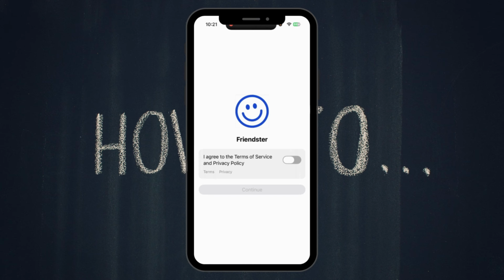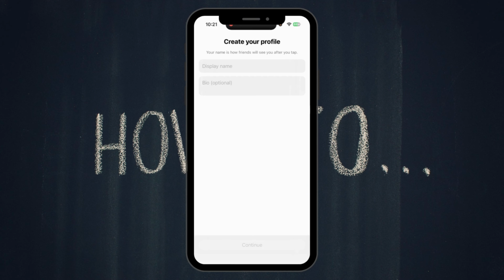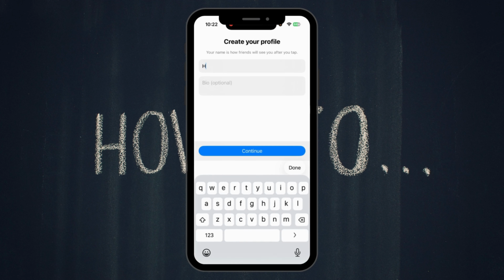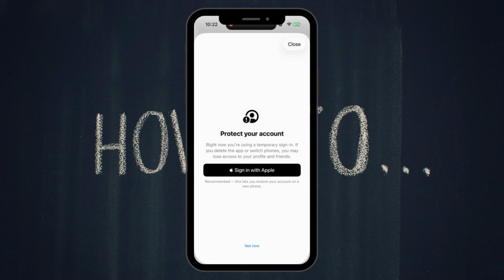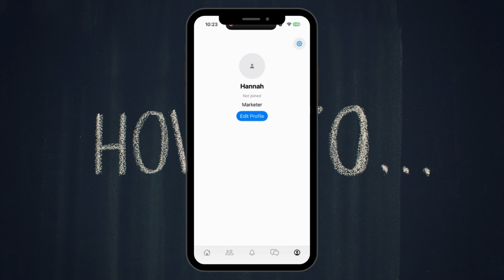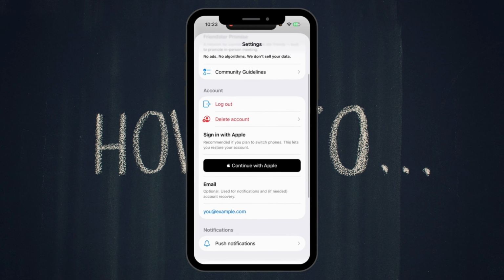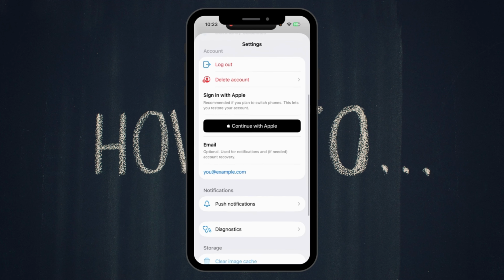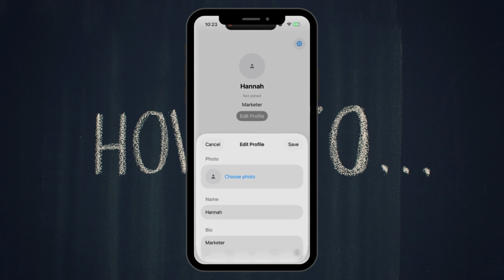How to Log In to Friendster on Mobile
How to log in to Friendster on mobile step by step. This tutorial shows how to sign in to your Friendster account on Android and iPhone quickly and easily.

Learn how to enter your login details, recover access if needed, and use the Friendster mobile app without issues.

📌 What you’ll learn:
• How to log in to Friendster on Android
• How to sign in to Friendster on iPhone
• How to reset your Friendster password
• How to fix Friendster login problems
• How to stay logged in on mobile
• Common Friendster sign-in tips and fixes